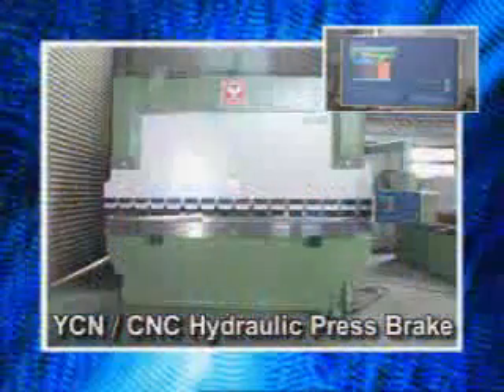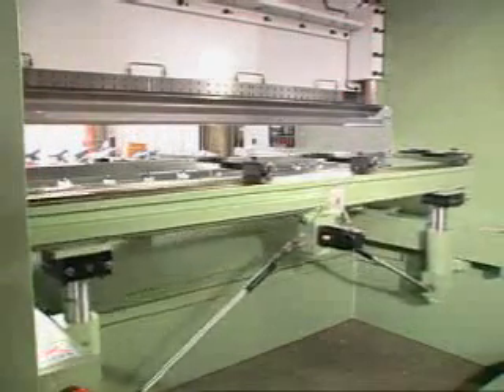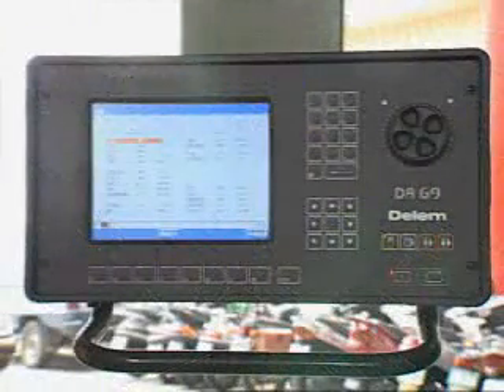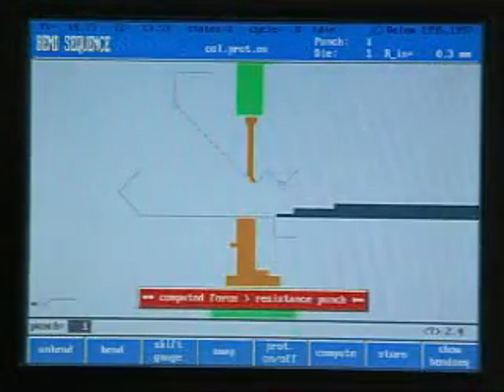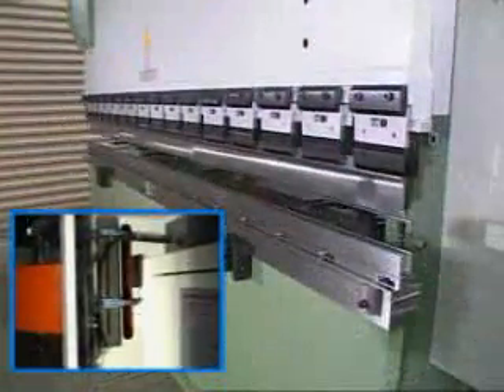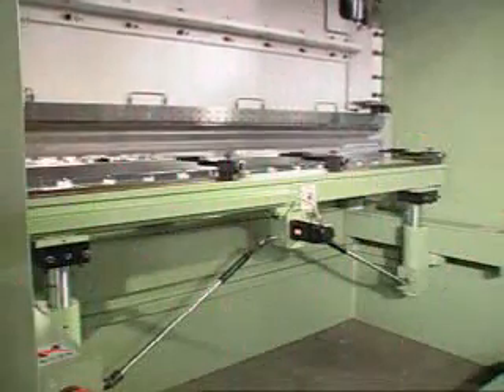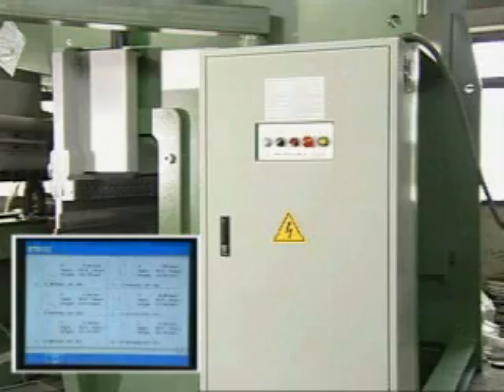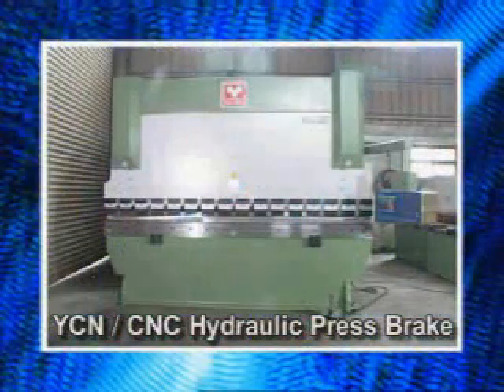CNC Hydraulic Press Brake